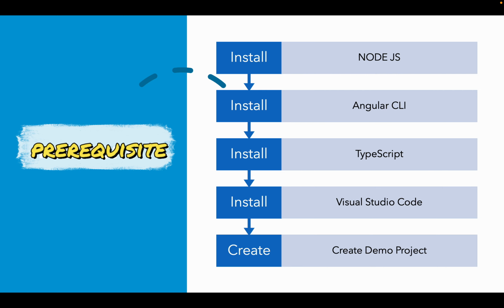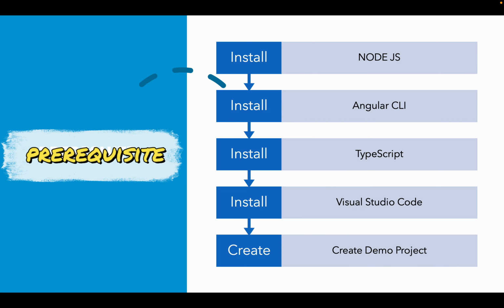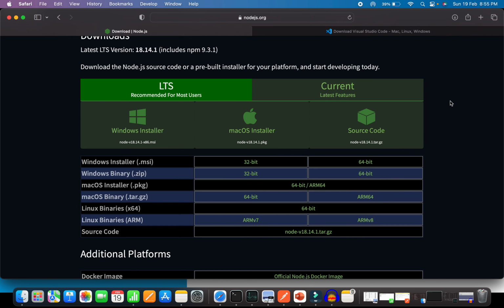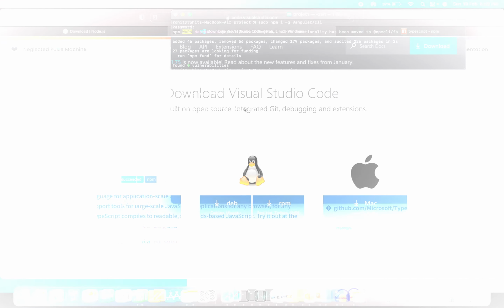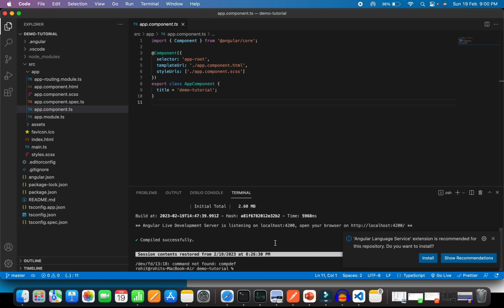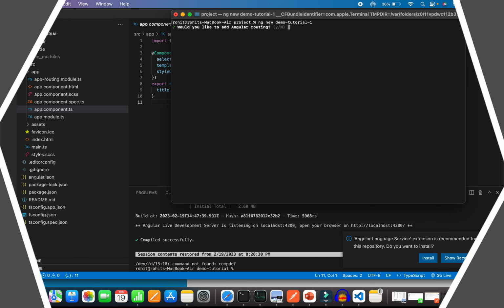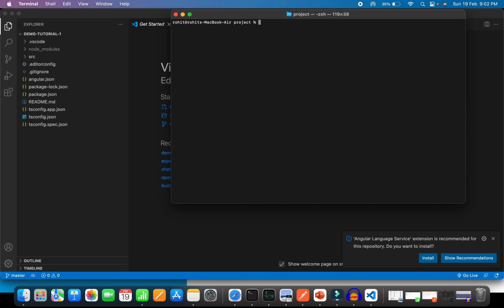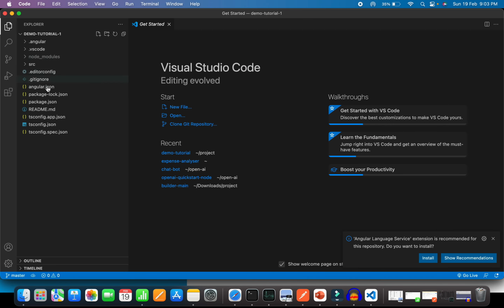create angular project in visual studio code ,create and run angular project in visual studio code ?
Hello Friends,

Are you new to Angular development and wondering how to get started? In this video, we'll show you how to create an Angular project from scratch using Angular CLI and Visual Studio Code.

We'll start by installing the necessary software you'll need for Angular development, including
1. Node.js,
2. Angular CLI,
3. TypeScript.

We'll walk you through the installation process for each of these tools and make sure you have everything you need to get started.

Next, we'll use Angular CLI to generate a new Angular project and explore the project structure in Visual Studio Code. We'll explain what each file and folder is for and show you how to make basic modifications to your project.

Finally, we'll run the Angular development server and preview our project in the browser. We'll also introduce you to some of the basic concepts of Angular development, including components, templates, and data binding.

By the end of this video, you'll have a solid understanding of how to create an Angular project using Angular CLI and Visual Studio Code, as well as the foundational concepts of Angular development. So let's get started and create your first Angular project today!